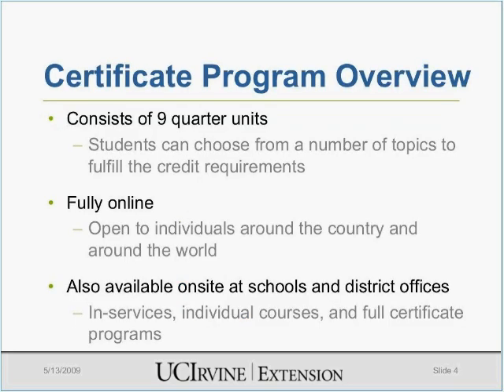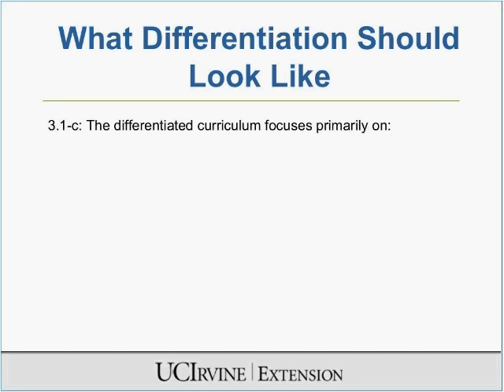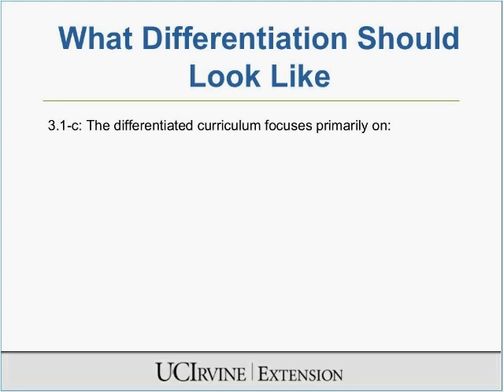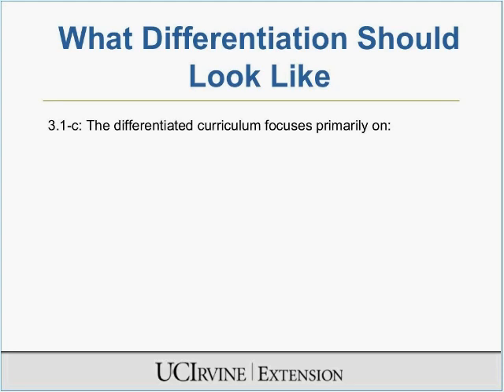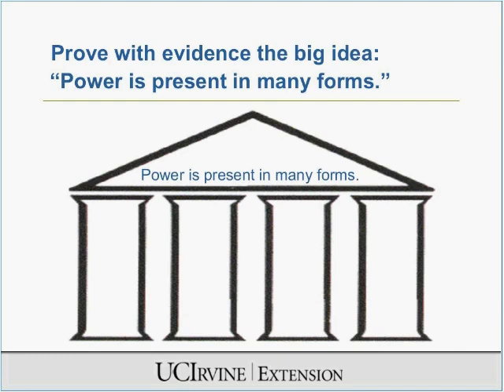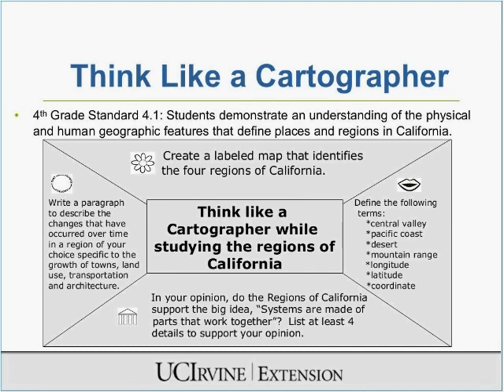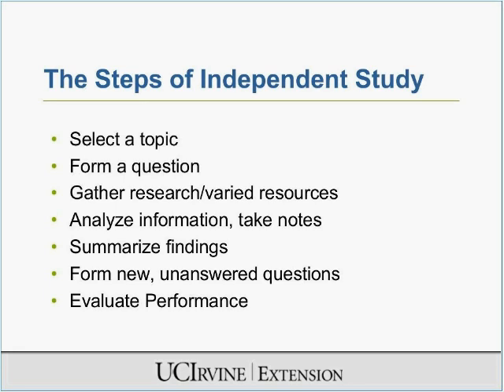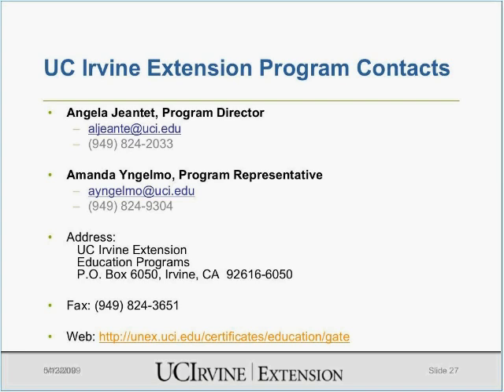What Differentiation Should Look Like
This seminar clarifies the need for core curriculum differentiation as defined by GATE program standards. Grade level examples of what differentiation might look like in a classroom are also be provided.

Kim Dodds, M.A., has worked with gifted students for over a decade. Currently, she coordinates professional development opportunities for teachers of the gifted in her district and is working toward a doctorate in Teacher Education from USC.